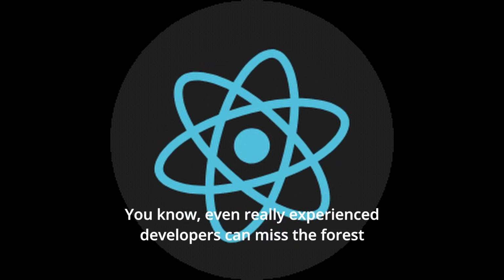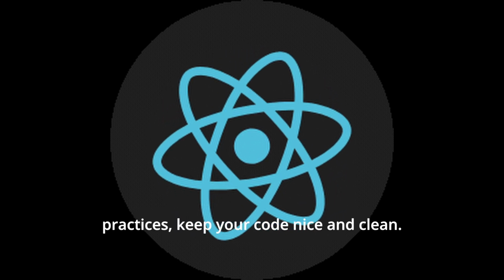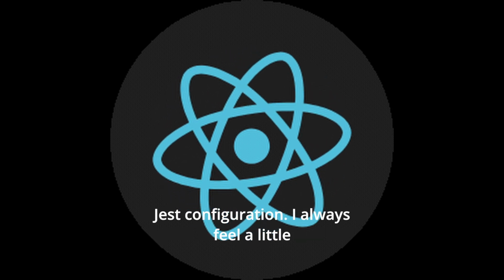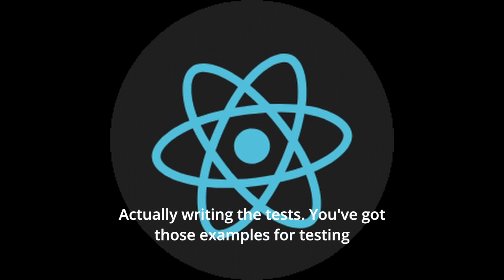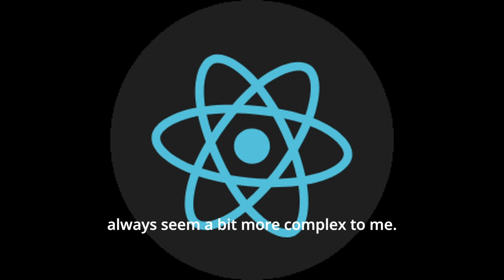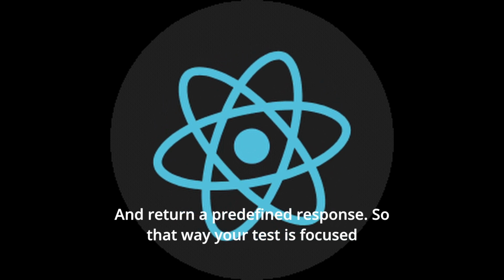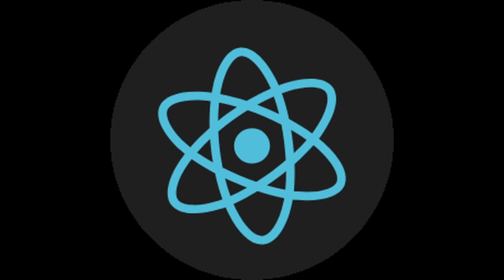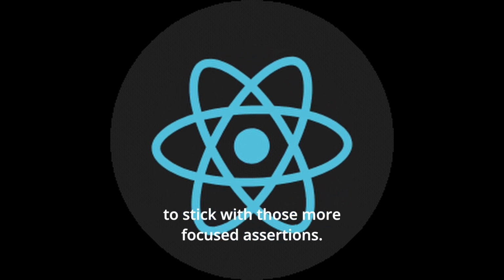React Testing Deep Dive: Master Your Code with Fun Insights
Join us for an engaging deep dive into React testing fundamentals—perfect for anyone refreshing their skills before a technical interview! In this video, we explore practical testing strategies that mirror real user interactions. We cover key topics like Functional Components, JSX Syntax, Props & State, and Event Handling, while also delving into essential techniques such as:

• Effective querying strategies for robust and accessible tests
• Using ESLint plugins to enforce best practices
• Component, hook, and integration testing, including clever mocking techniques
• The role of act in synchronizing state updates
• The pros and cons of snapshot testing

With a blend of professional insights and a fun, conversational tone, this session will empower you to build high-quality, reliable React apps. Whether you're gearing up for that big interview or just looking to level up your development skills, you'll find plenty of actionable advice and real-world examples. Happy testing—and enjoy the journey!